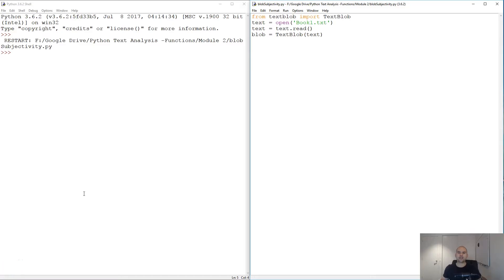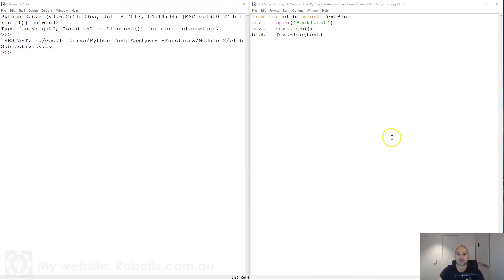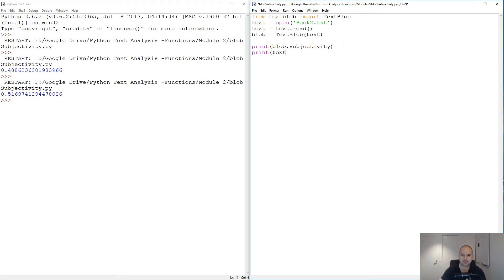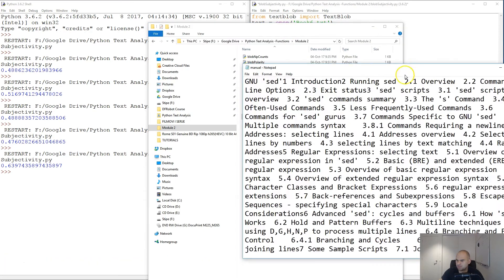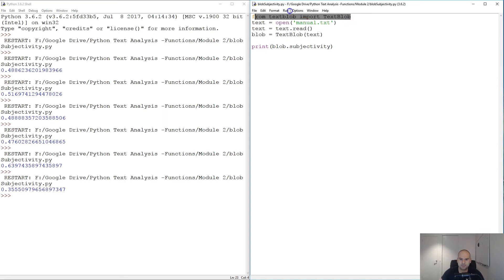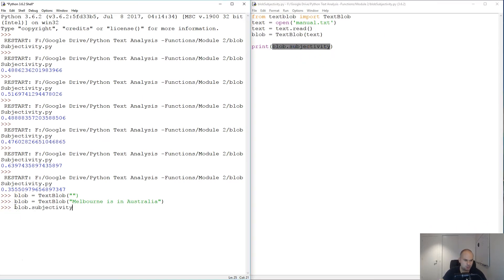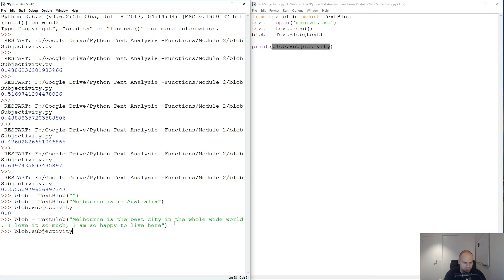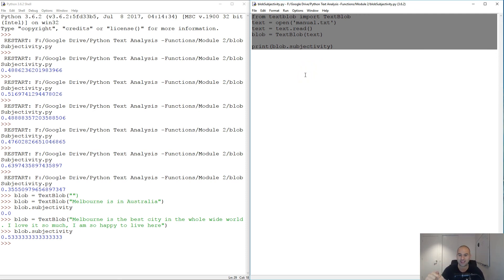Measuring language subjectivity with TextBlob and Python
In this video you will learn how to use the TextBlob library to calculate subjectivity of a section of text. The function used is called blob.subjectivity

WEBSITES
Headstartacademy.com.au
Techxellent.com.au
Robotix.com.au